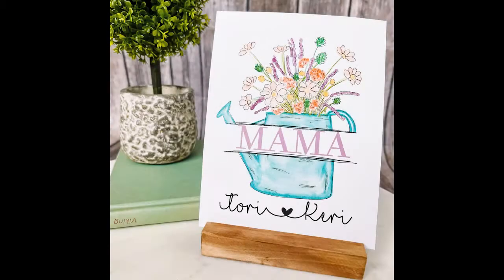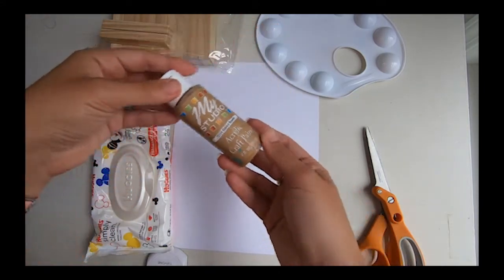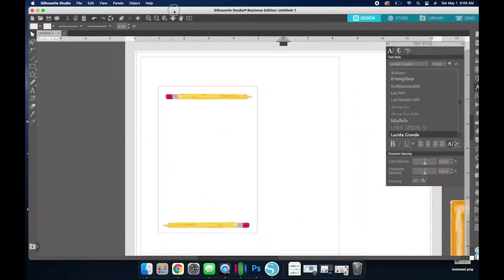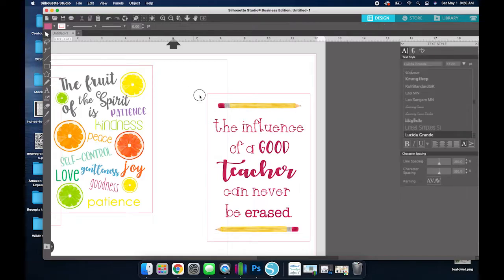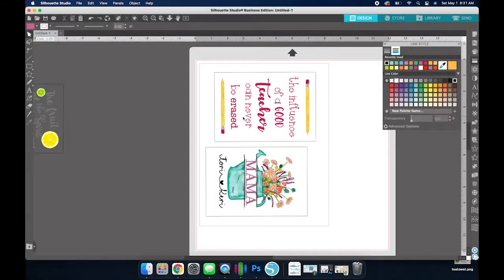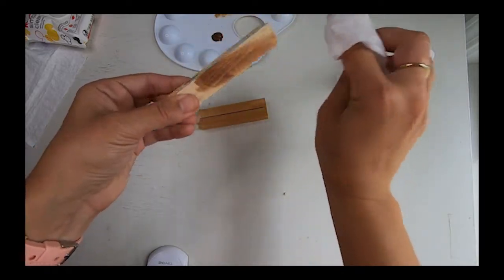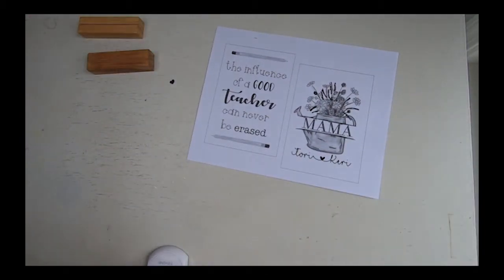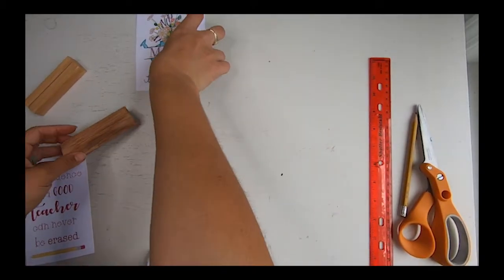Quick & Easy Craft & Gift - Personalized Display Cards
Hi friends! Today I walk you through how I created these Personalized Display Cards! They are a great and easy way to make personalized gifts for people you care about. Or just a cute way to add some extra pop in your house. Make a display card for every season to change out!

Links:
Wooded Display Holder